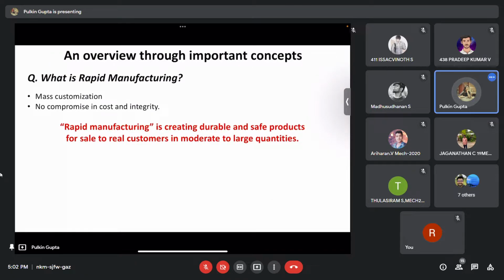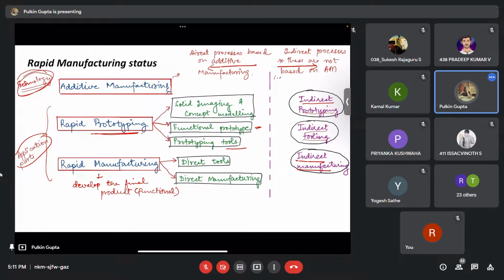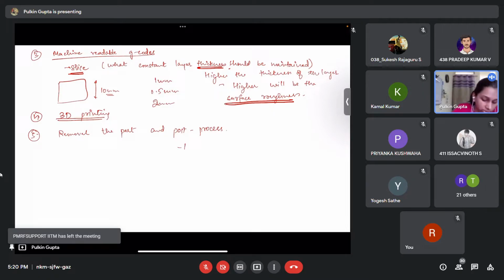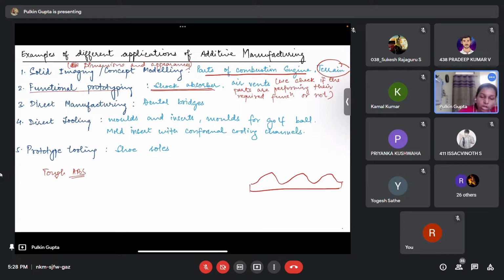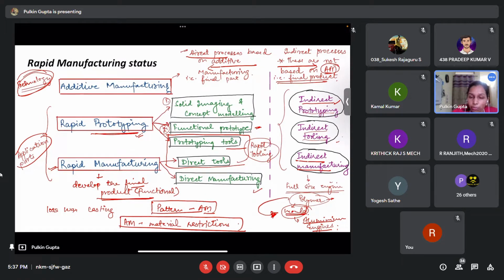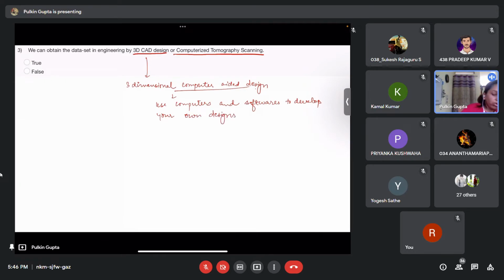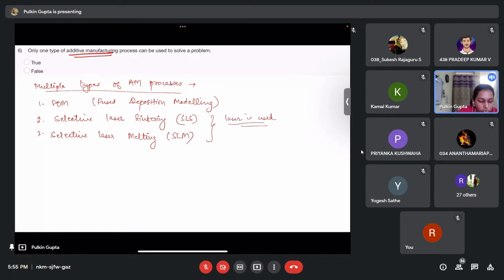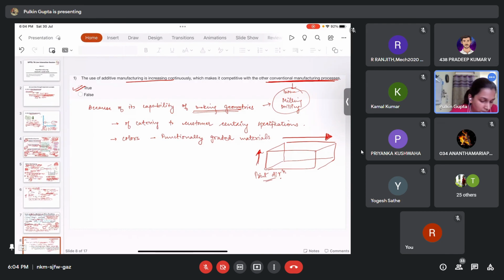noc22-me74 Rapid Manufacturing. Week 1